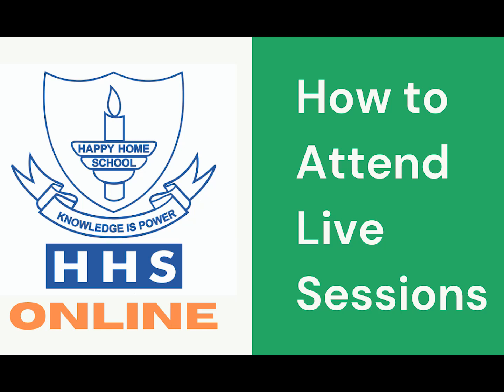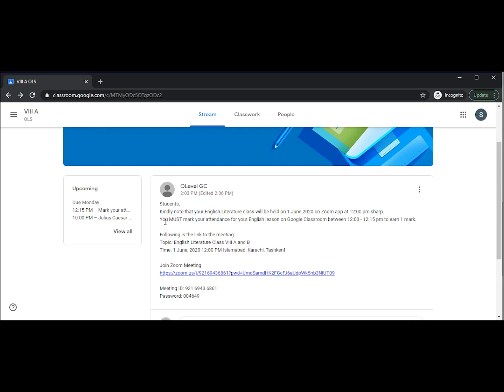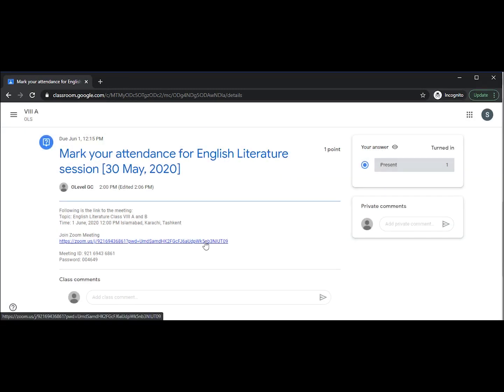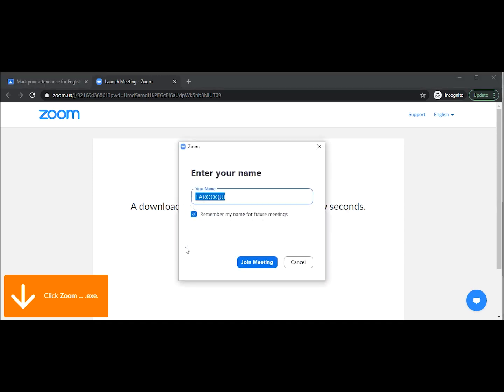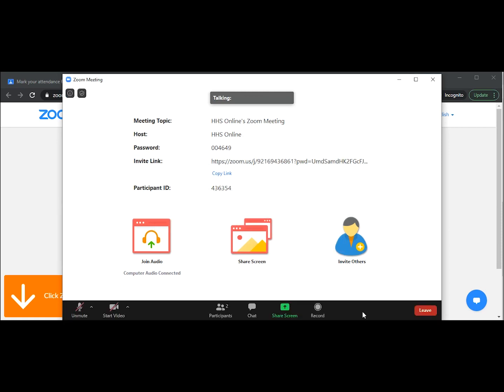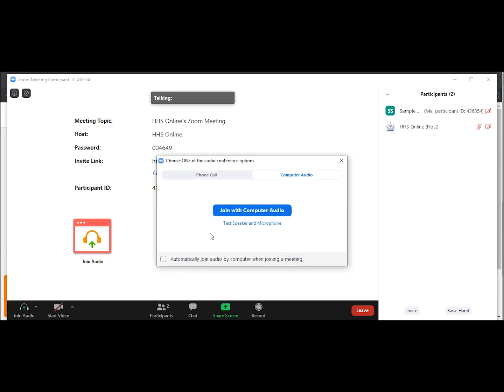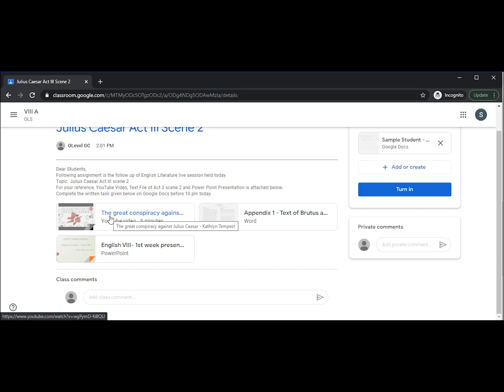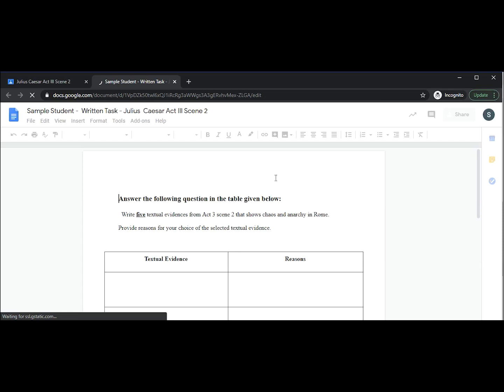How to Attend Live Sessions - Tutorial for Students/Parents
In this video we learn about how students will attend their online lectures through Zoom. All the links will be available in the Google Classrooms they will be enrolled in.